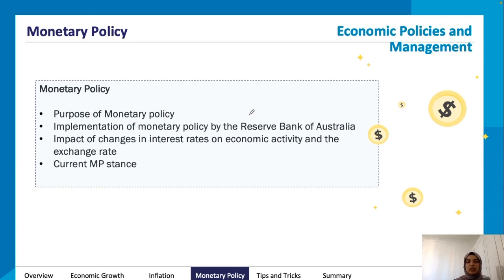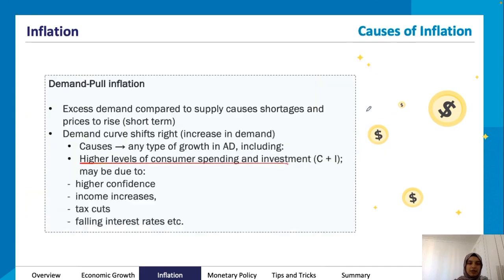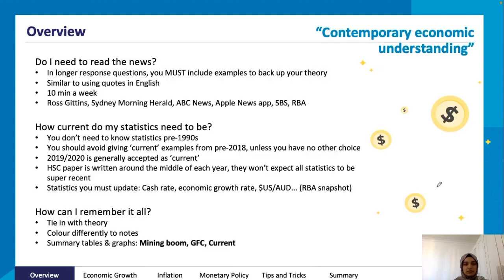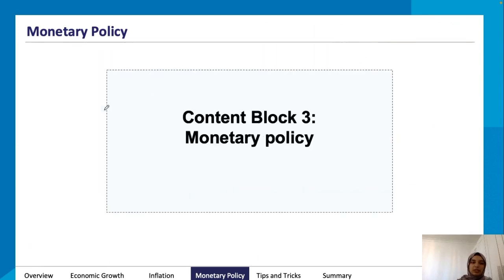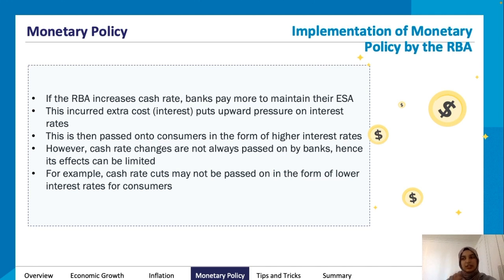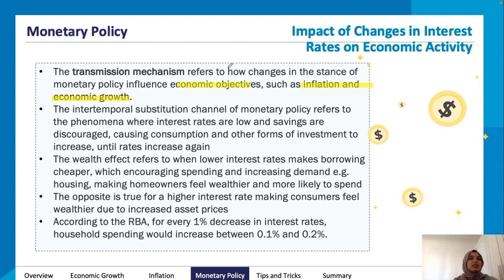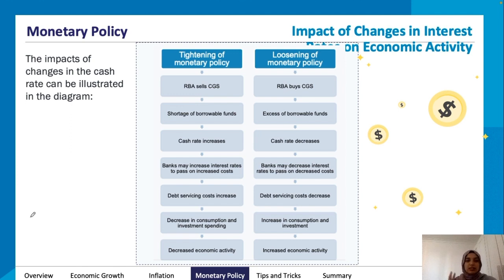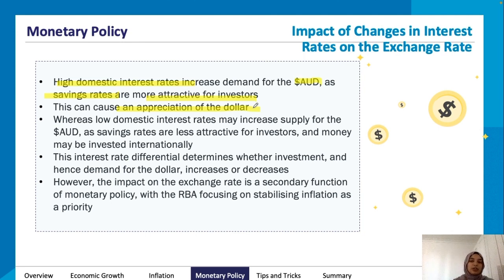Monetary Policy | HSC Year 12 Economics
An expert summary on Monetary Policy for HSC Year 12 Economics. Covers everything you need to know to ace your exams!